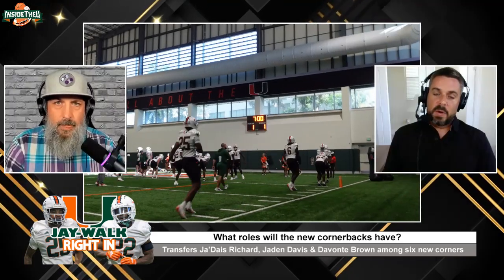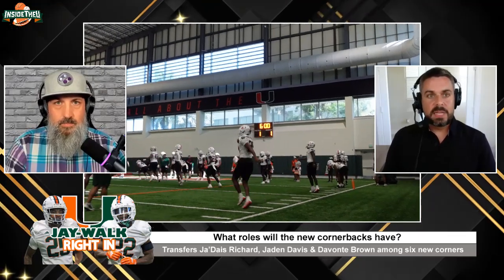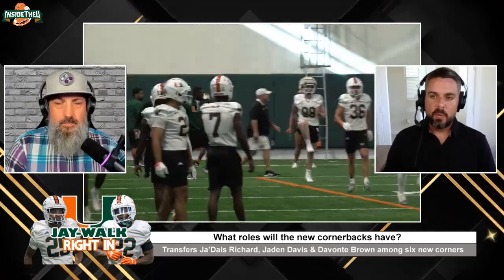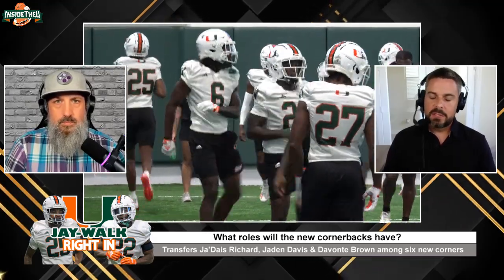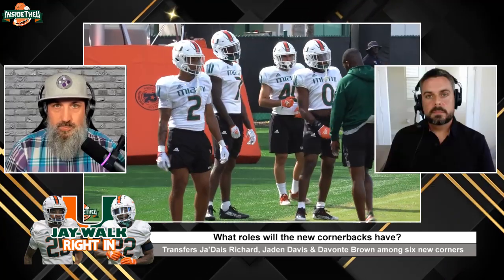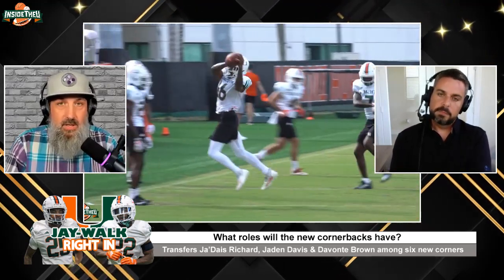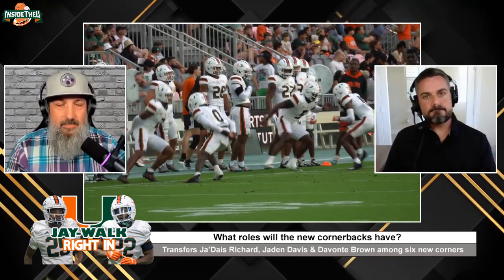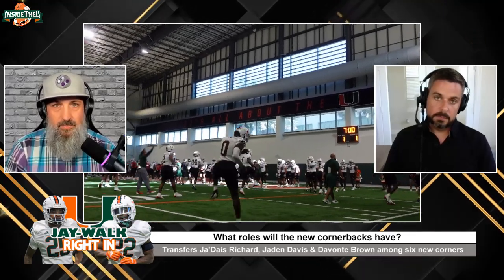How Are The New Cornerbacks Fitting In? | Ja'Dais Richard, Jaden Davis & Davonte Brown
InsideTheU's Christopher Stock and David Lake discuss new cornerbacks Ja'Dais Richard, Jaden Davis and Davonte Brown and their projected roles for the 2023 season.